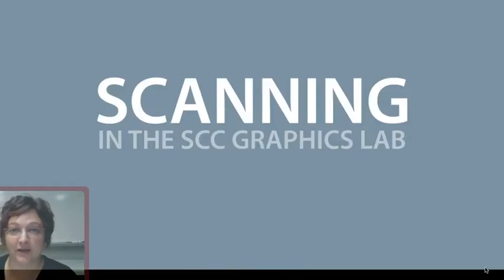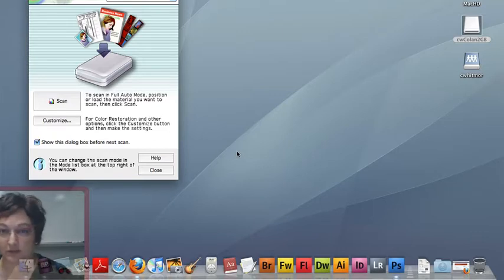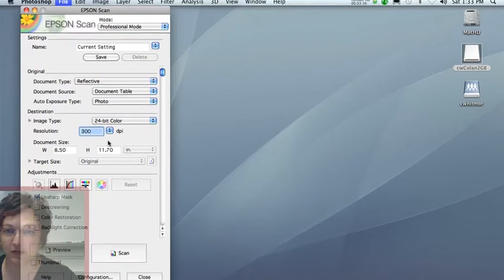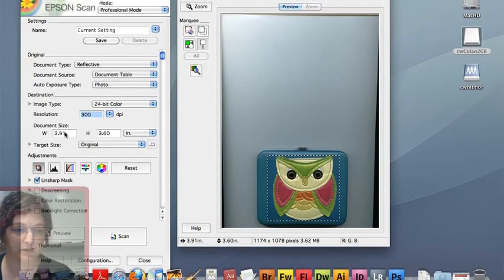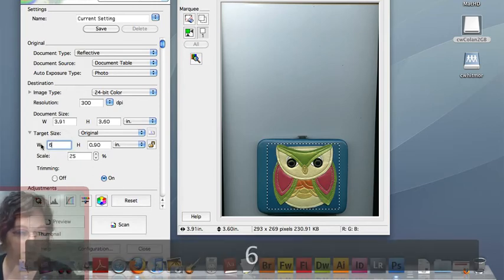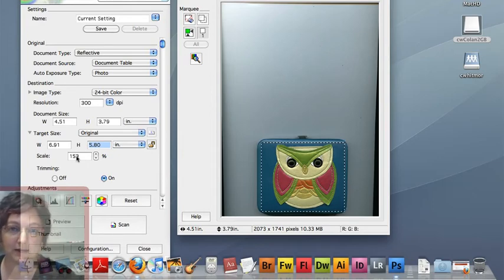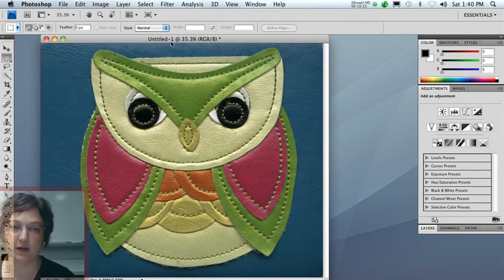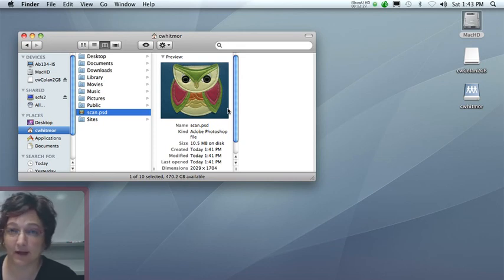Scanning in the SCC Graphics Lab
General overview of using Photoshop CS4 to acquire images from the Epson/Perfection V750 Pro scanners in the Graphics Lab at Scottsdale Community College.